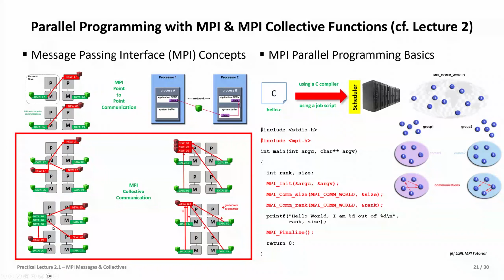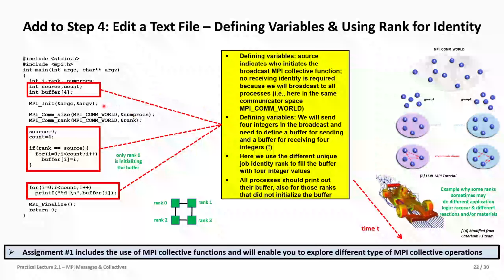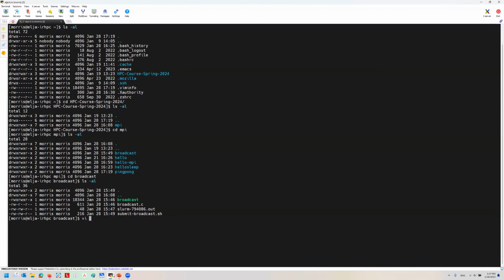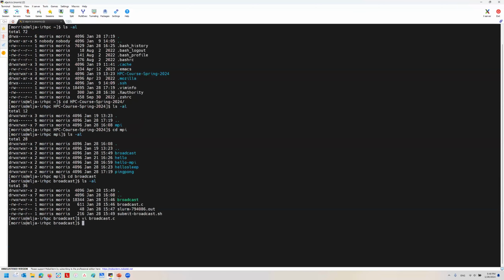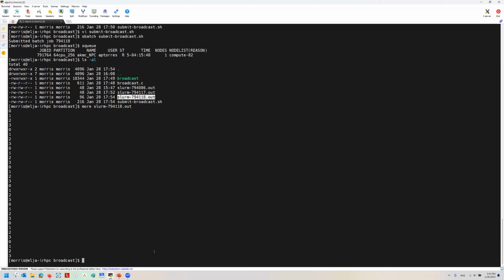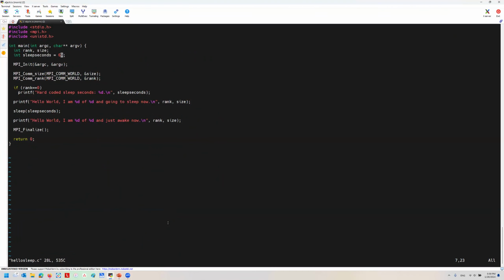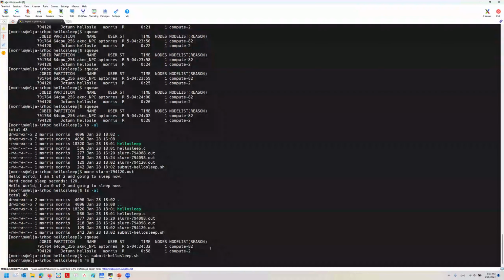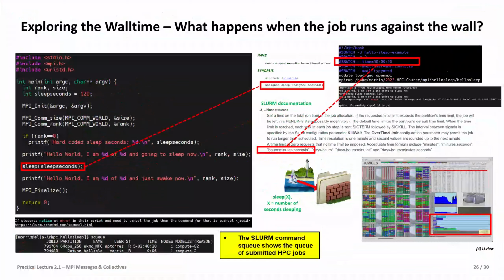2024 High Performance Computing Practical Lecture 2.1 MPI Messages & Collectives Part2 👨‍💻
2024 High Performance Computing Practical Lecture 2.1 MPI Messages & Collectives - Part Two 👨‍💻

16 university lectures with additional practical lectures for hands-on exercises in context

Spring 2024

Course Outline
1. High Performance Computing
2. Parallel Programming with MPI
3. Parallelization Fundamentals
4. Advanced MPI Techniques
5. Parallel Programming with OpenMP
6. Accelerators & Graphicsl Processing Units
7. Introduction to Deep Learning
8. Computational Fluid Dynamics (CFD)
9. CFD & Parallel Computing
10. OpenFoam Software & CFD Applications
11. Deep Sequence Models & CFD Applications
12. Lattice Boltzmann & CFD Applications
13. Transformer Models & CFD Applications
14. Solid Objects & Finite Elements Method
15. Green Energy & HPC Applications
16. Epilogue

Lecture Outline

Part One: Programming & Compiling C-based MPI Programs
Distributed Memory & Parallel Programming using MPI Ranks
Step-Wise Walkthrough for Programming a Simple C & MPI Program
Understanding Parallel Environment & Message Passing with MPI
Simple Ping Pong Application Example with MPI Send/Receive
Fine-grained Job Script Request & Allocation of Compute Resources

Part Two: Understanding MPI Collectives & Message Exchange Options
MPI Collective Functions in Practice & Understanding Communicators
Simple Application Example with MPI Collective Broadcast
Differences between MPI Point-to-Point vs. Collective Operations
Exploring the Walltime & When Compute Job Runs Against the Wall
Simple Hellosleep.c Example to understand Walltime job parameter